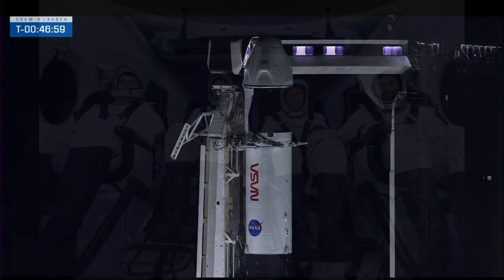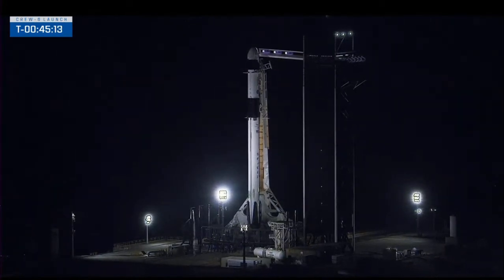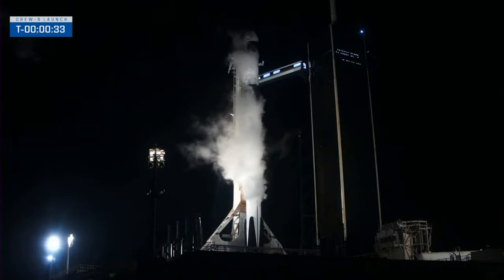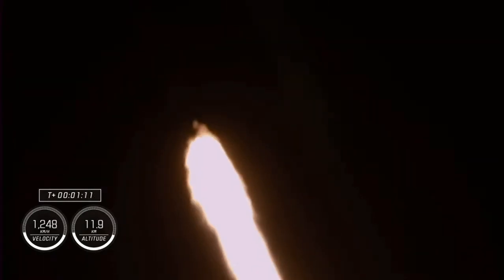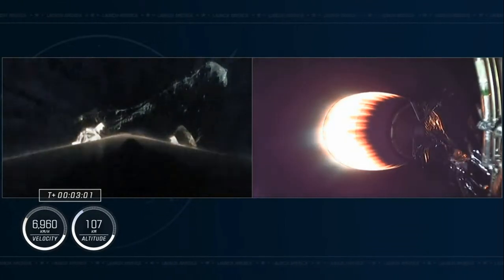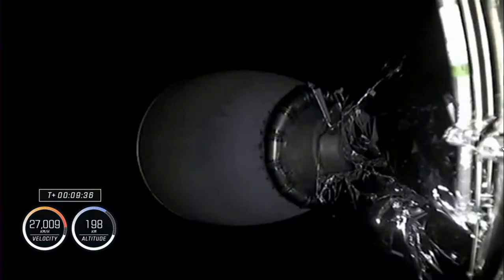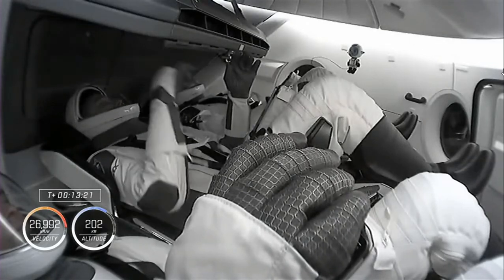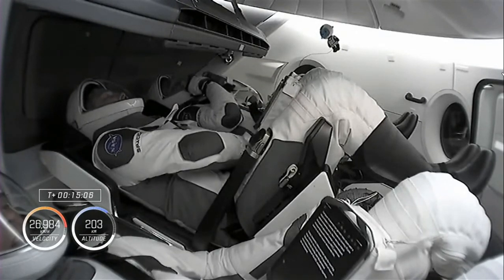Запуск Crew Dragon - миссия на МКС | Шестой экипаж | SpaceX | Crew-6 Mission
Короткая версия трансляции запуска Crew-6 Mission - SpaceX. Сокращенный хронометраж трансляции, чтобы было удобнее смотреть.

Short version of Crew-6 Mission launch - SpaceX. Shortened time to make it easier to watch.